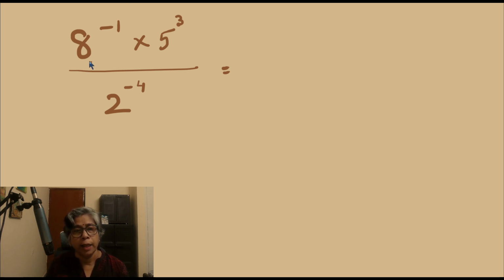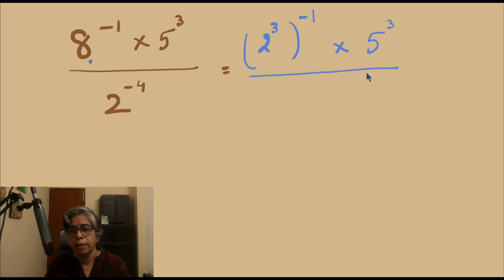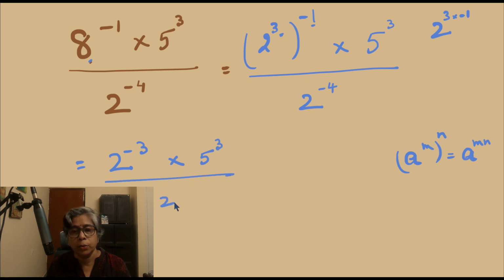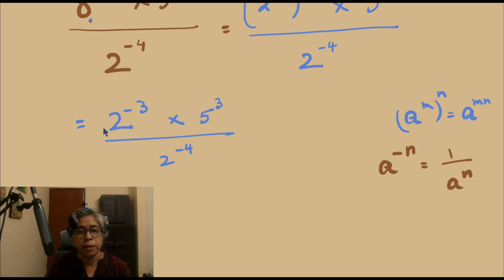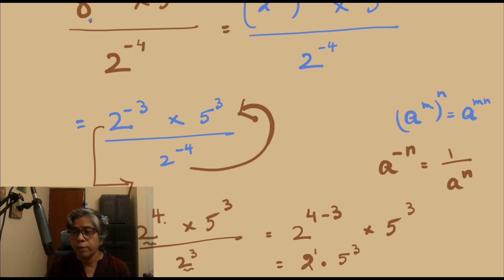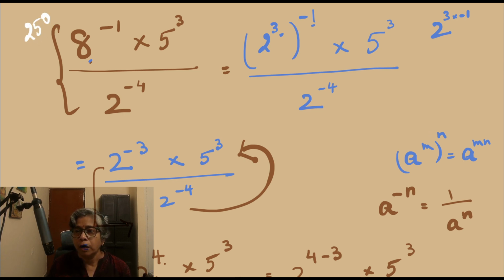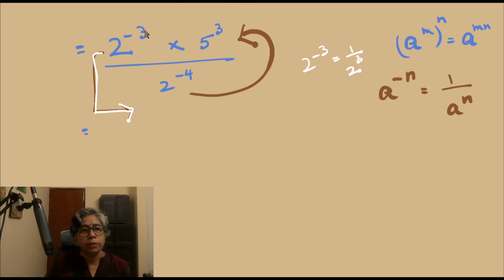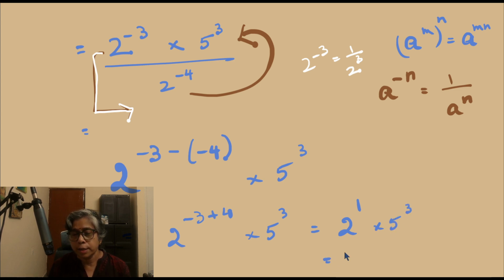Exponents Practice Problem 2 | Exponents and Powers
An example problem involving negative exponents

negativeexponents Missed the previous lesson/video?